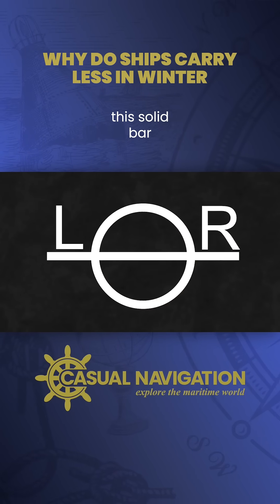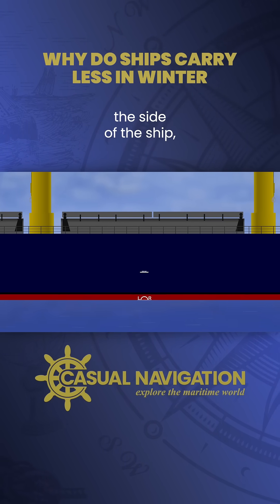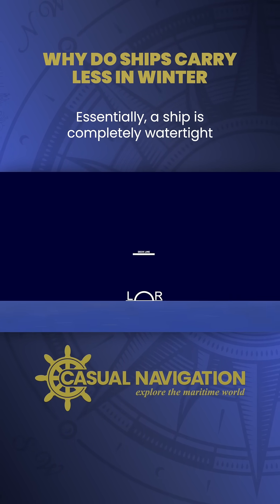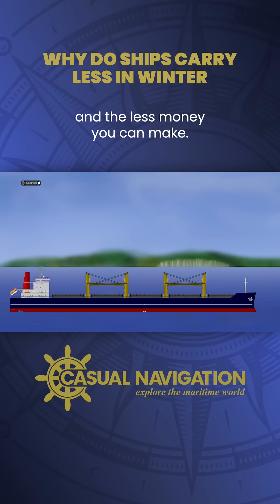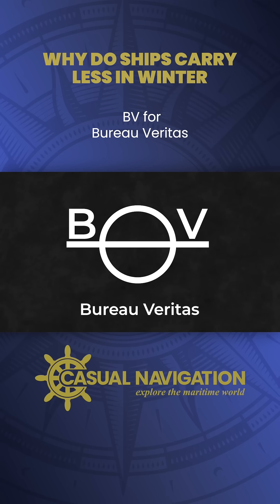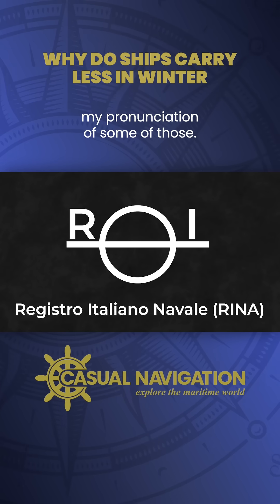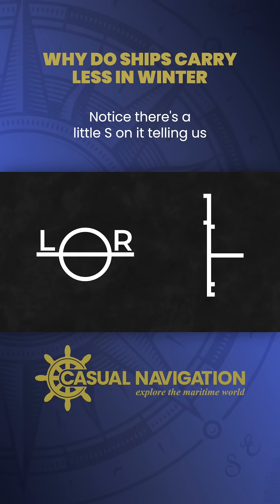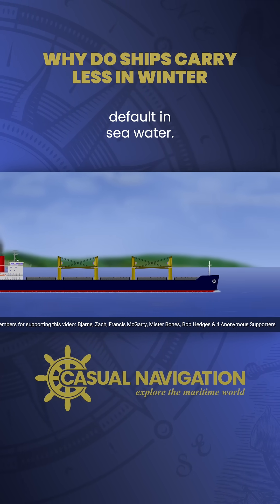What does L Ø R mean?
In this video, we look at why ships carry less cargo in the winter.
We cover the loadline, and different criteria in different areas around the world for the summer load line, winter load line and tropical load line.

We also touch on the fresh water load line, and discuss additional capacity available through the timber load lines.